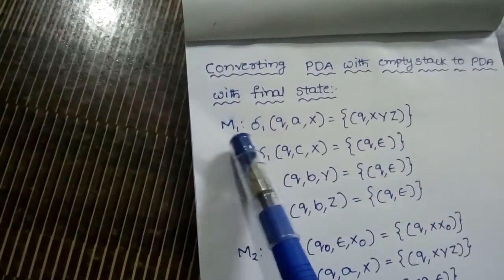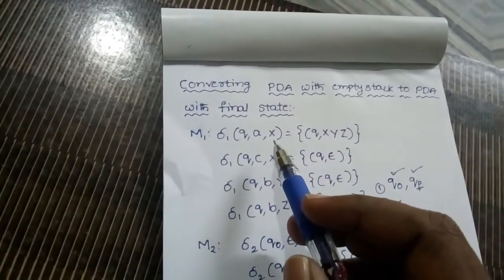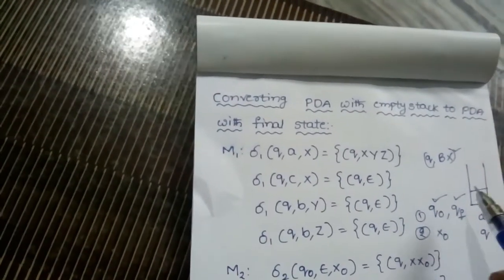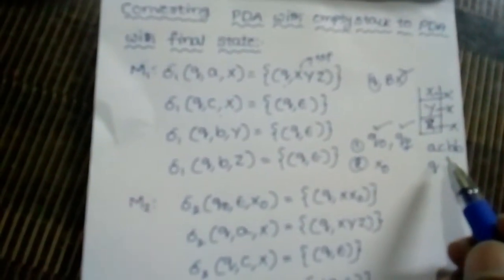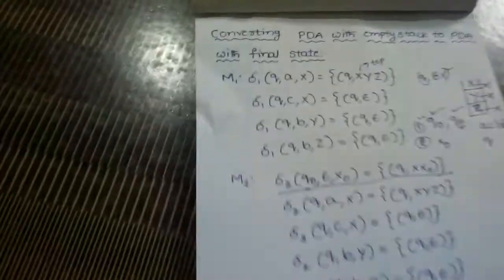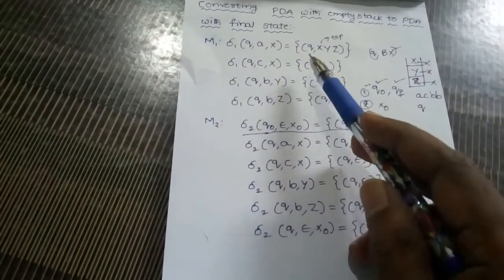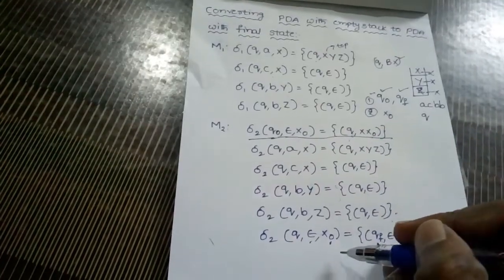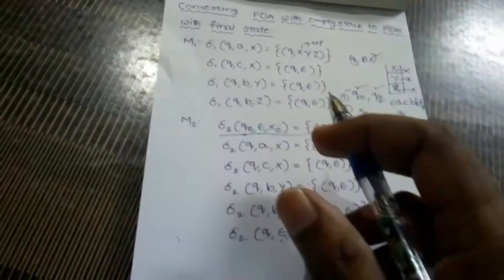THEORY OF COMPUTATION - CONVERSION FROM PDA WITH EMPTY STACK TO PDA WITH FINAL STATE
Equivalence of PDA with empty stack to PDA with final state.